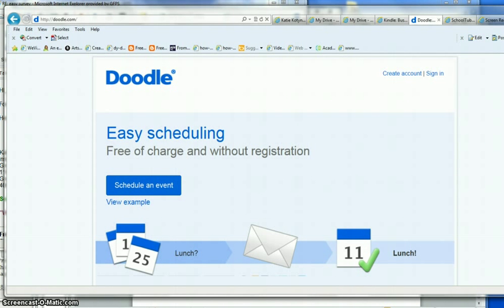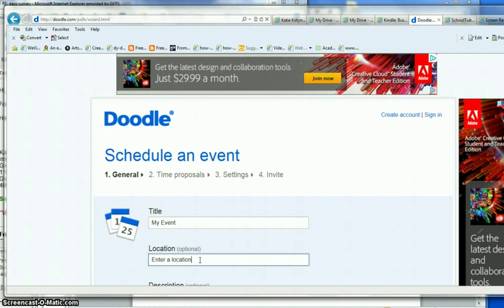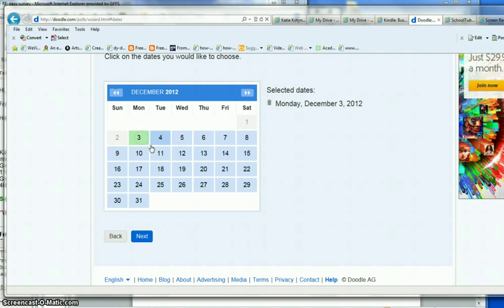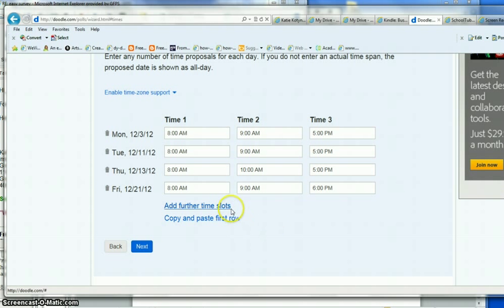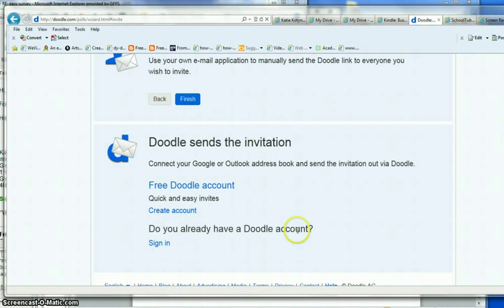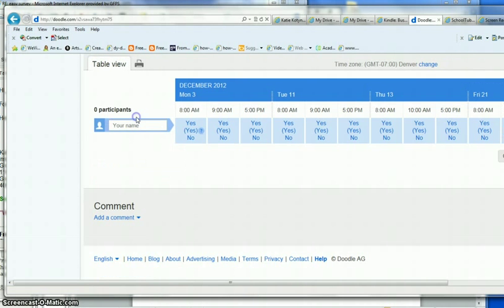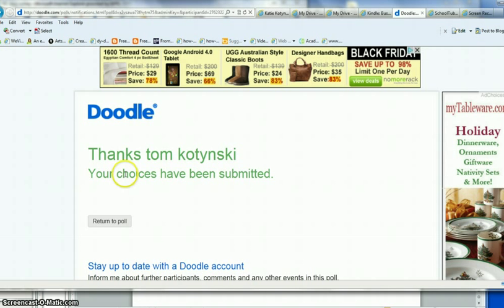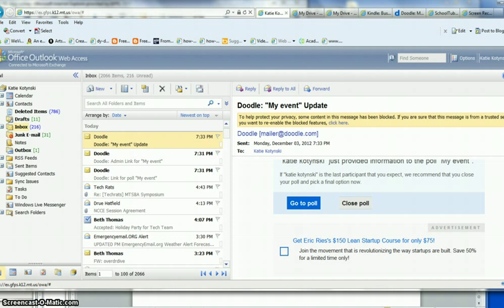Using Doodle to Schedule an Event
How to use Doodle to find a common date and schedule an event.